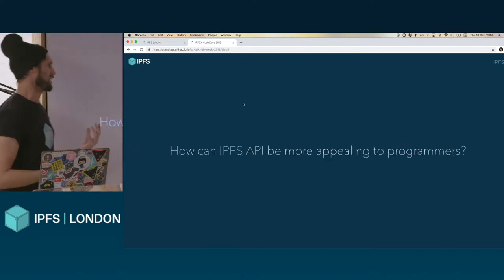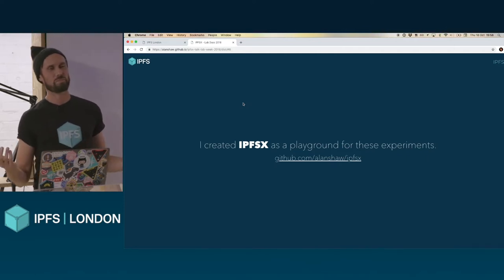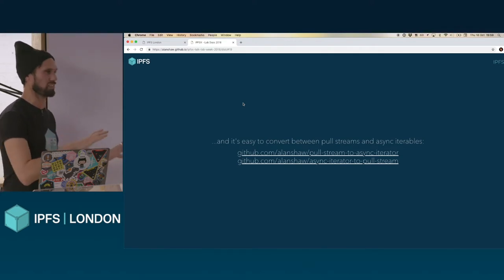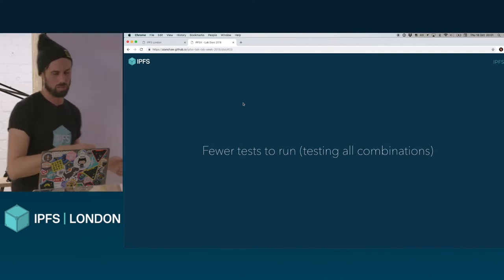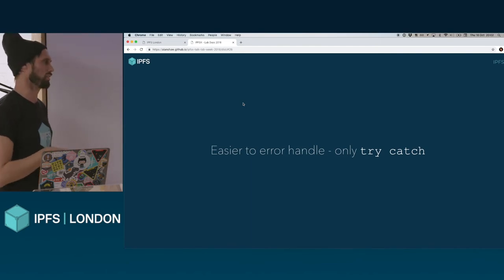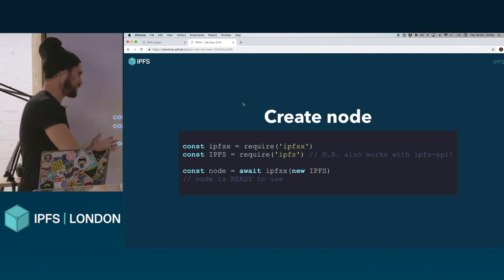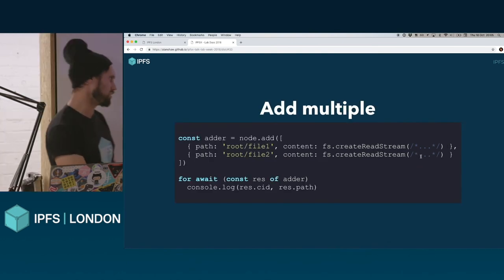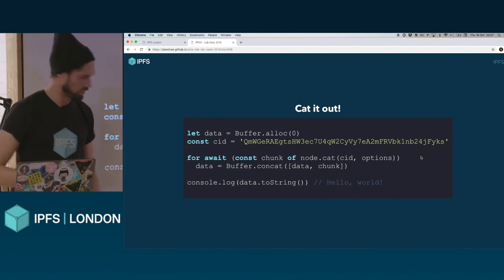IPFS Meetup, London // IPFSx - A Very Modern API - Alan Shaw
IPFSx is a playground, an experimental programmatic JavaScript API to IPFS. It makes use of new language features like async/await and async iterables to make programming for IPFS more ergonomic, exciting and fun.